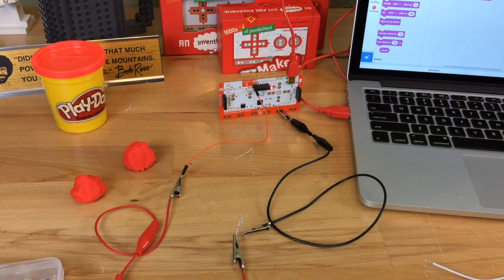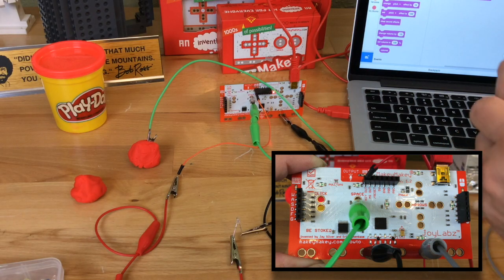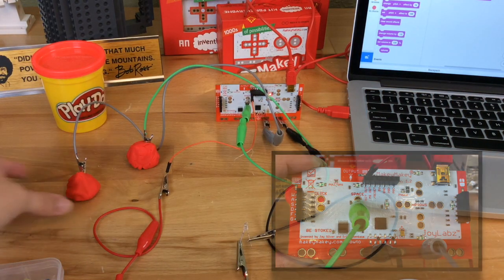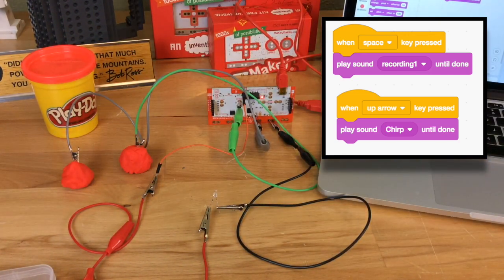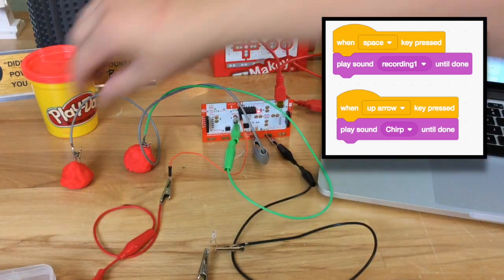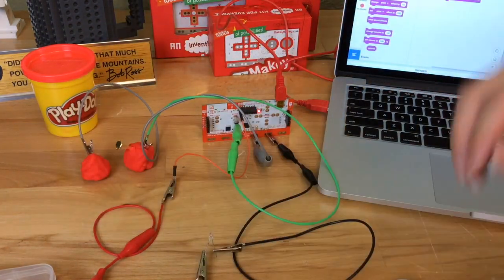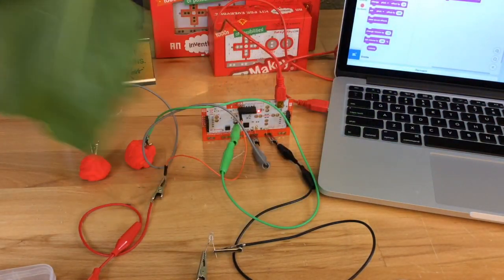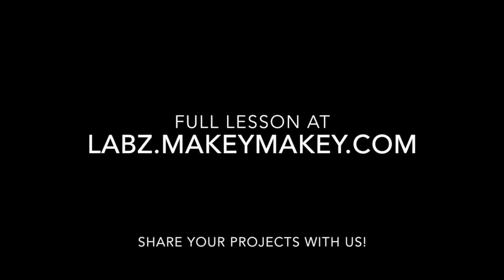Play Doh Light Switch with Makey Makey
How to Makey Makey a switch with Play-doh and light an LED with a key press. Full tutorial for lighting an LED on Instructables and this video is also featured on the page as part of the Simple Circuit Challenge!